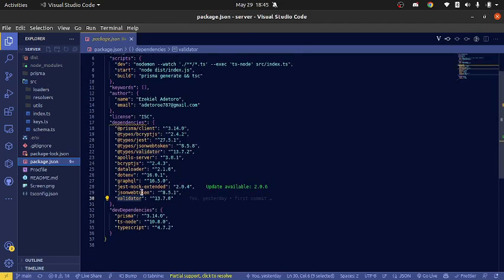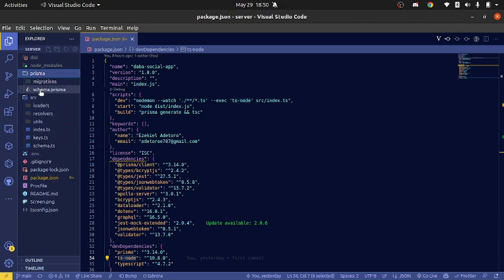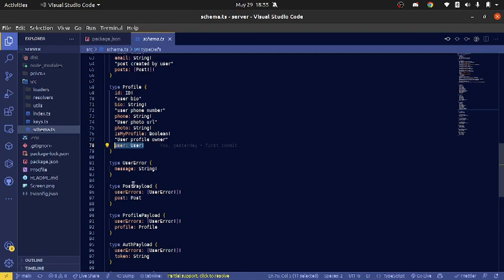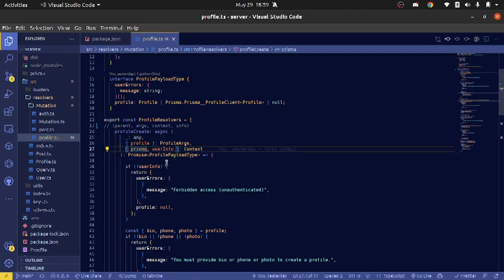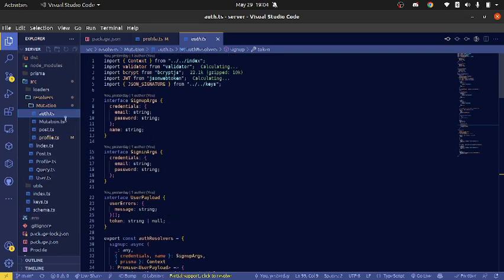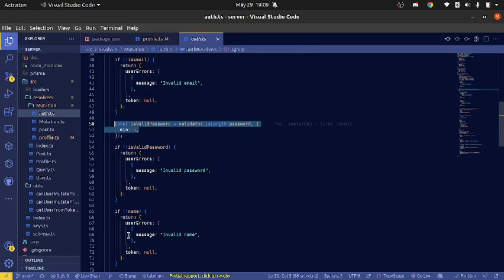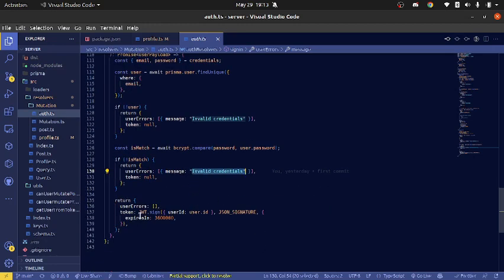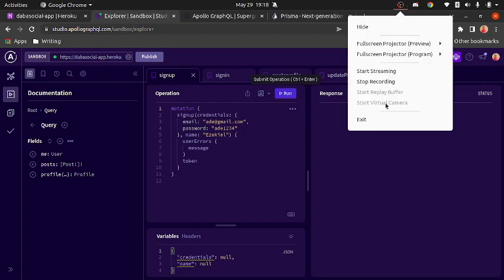Apollo Server SetUp Walk Through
Apolllo server
apollo graphQL
 graphQL